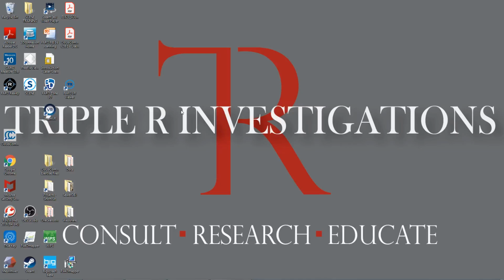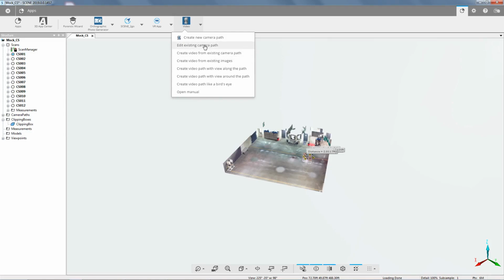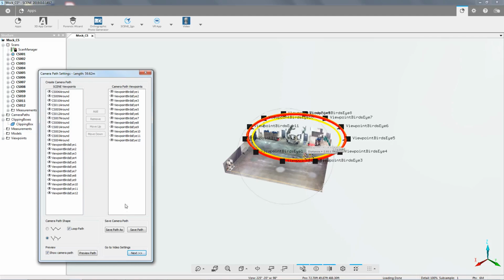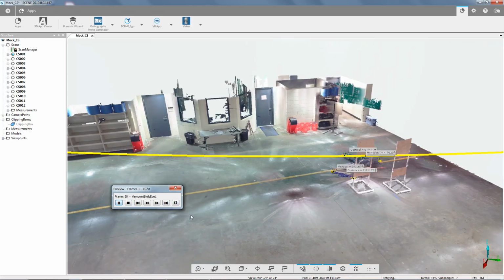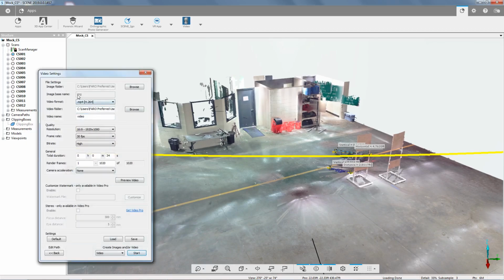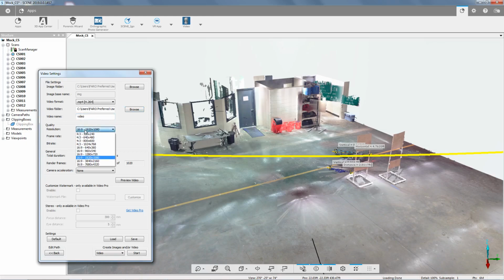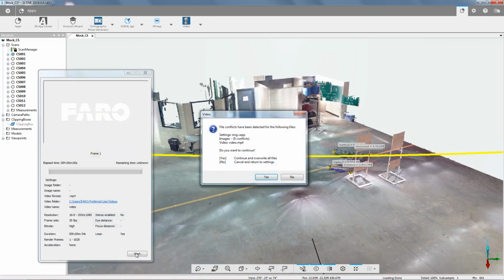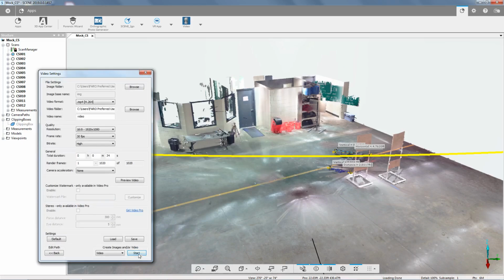FARO Scene software to make bird's eye view of point cloud data.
A short tutorial on creating a bird's eye video of a point cloud.  Scene software is used with the video app to create .mp4 video.